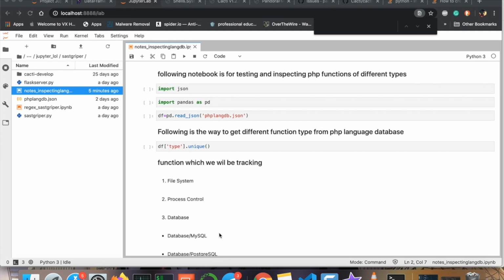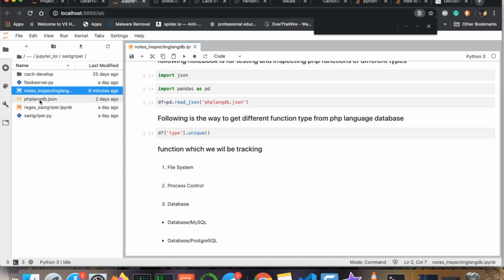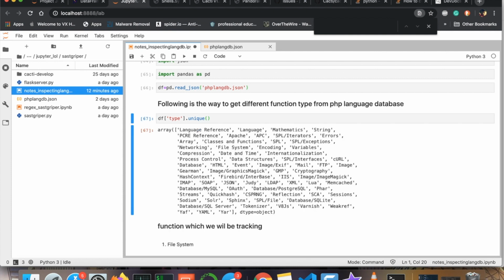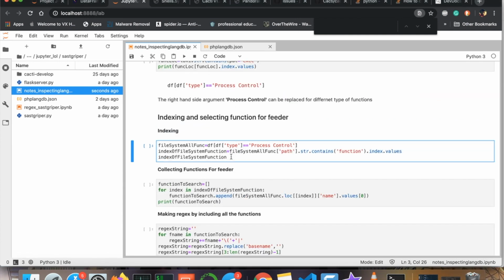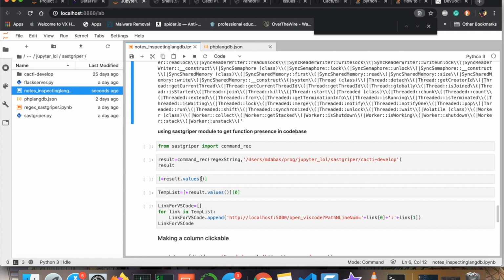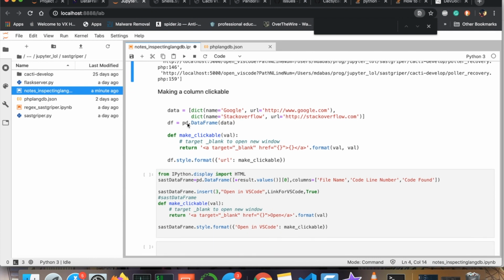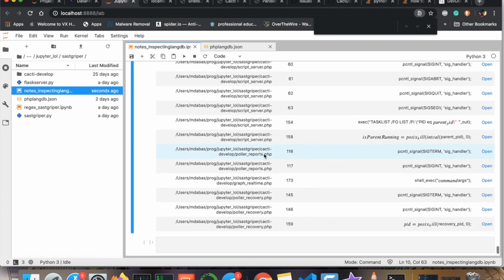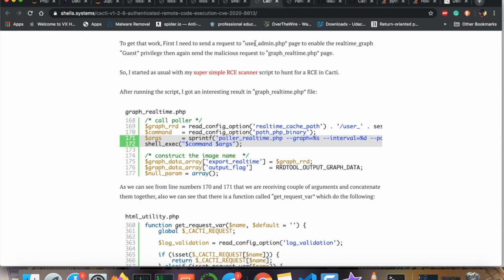Data Science In Cyber Security:(SAST) Finding remote code execution in a vulnerable PHP framework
Following is the video series in which I will be showing the use of data science in cybersecurity. How we can use  data science in different aspects of cybersecurity(web application, source code analysis, reverse engineering, log analysis)